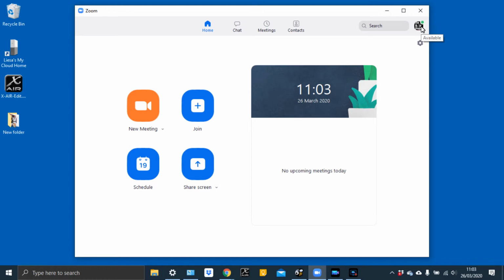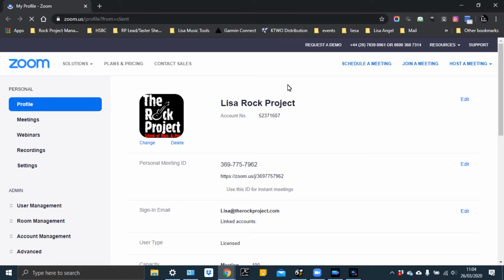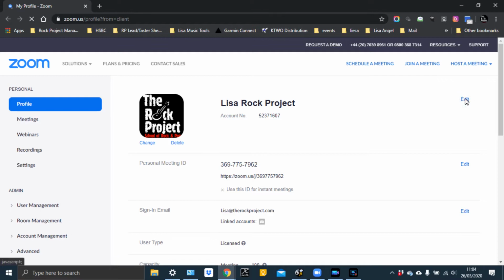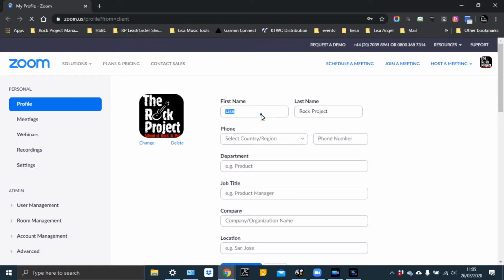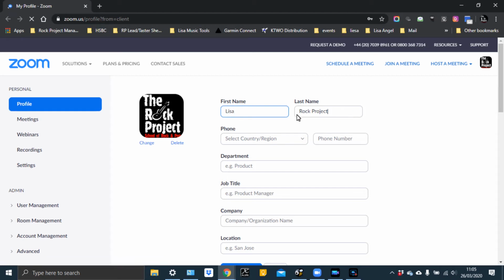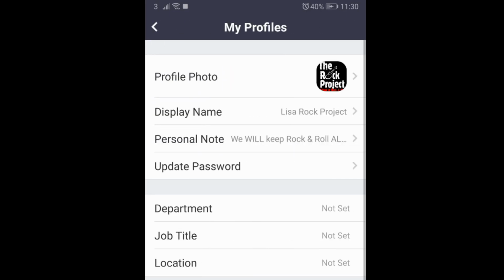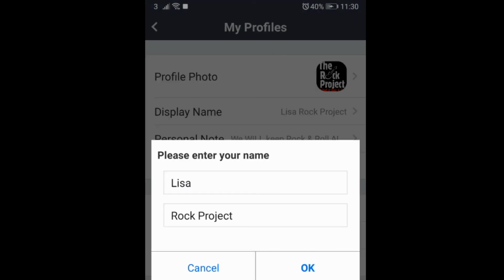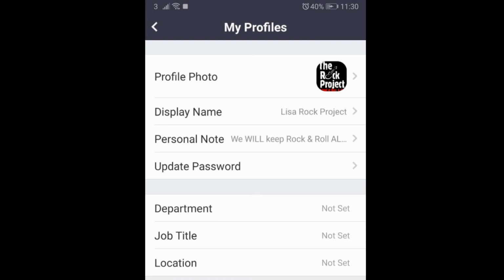Zoom Change Screen name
How to change your Zoom screen name. This doesn't affect your sign up account and is super useful for your tutors.

The Rock Project has taken lessons online with "ROCK AT HOME" for the duration of the Covid-19 Lockdown.

We want everyone to have some fun at home and challenge themselves to learn something new so keep an eye out for some **FREE** tutorials and fun stuff from us across our social media.

Separate to this, with the help of the tutors and amazing support from students and their families we have put together a great online version of the Rock Project.

The online sessions carry on in the same vein as our regular sessions, small group lessons with an actual tutor, Yes they are there actually live online with you, not just a video!:-)
As well some much needed group interactive time where the students can see each other and catch up video to video with a bit of active debate in a fun quiz & reply's to the tutor challenges that have been set previously.

All of this is backed up with a high quality video lesson to compliment the online session, students can watch this and play along all week for practice from home.

We are a rock music school for ages 7-11, 11-18 & Adults teaching guitar, bass, drums & vocals and playing in bands on stage at our concerts.  learn an instrument, build confidence & have fun.
Aberystwyth & Shrewsbury

Get your Rock Star performing with us at an event next year!